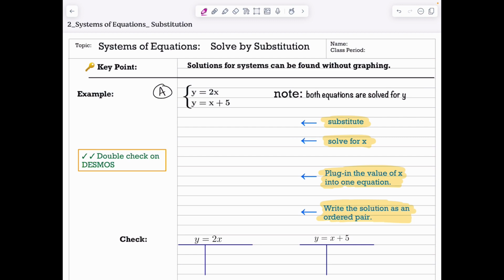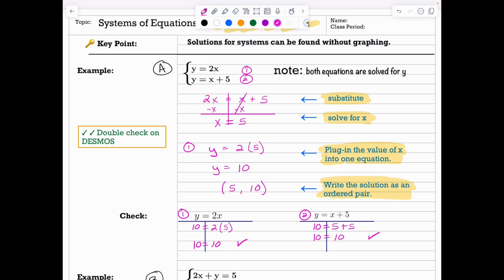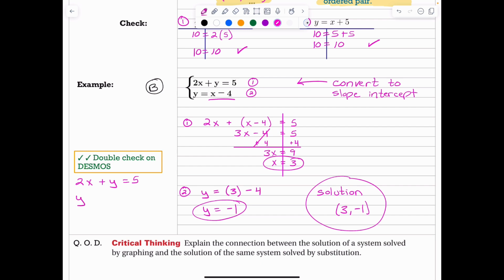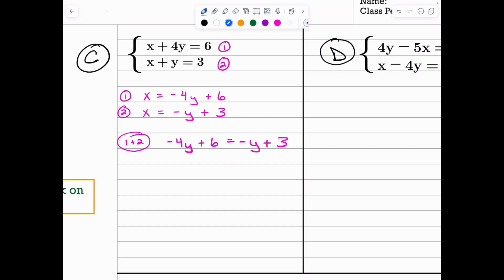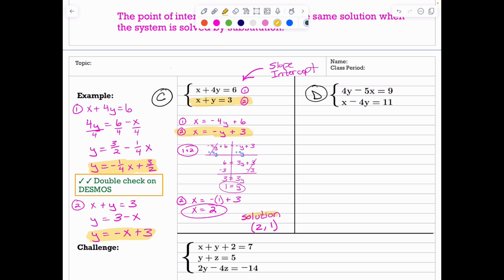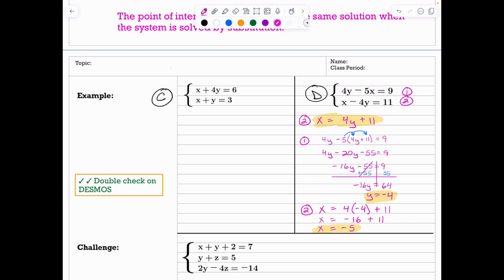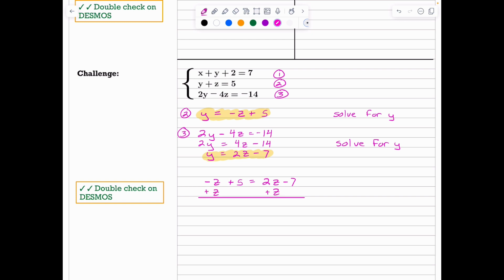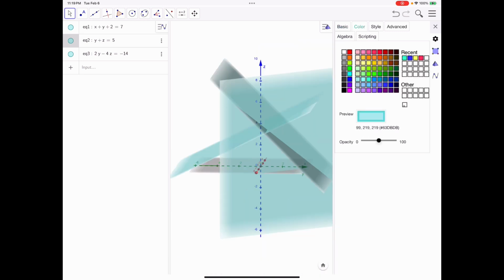2 Systems of Equations Substitution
Download and print the note sheet to follow along.